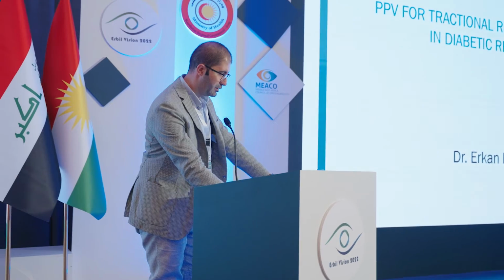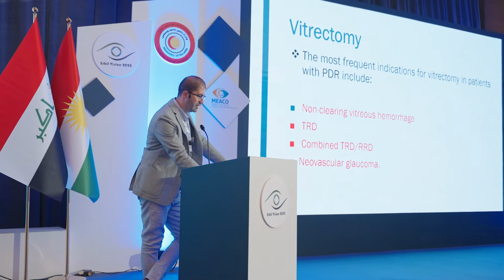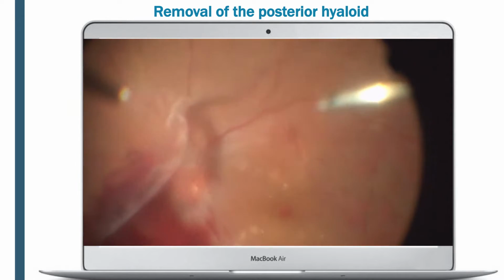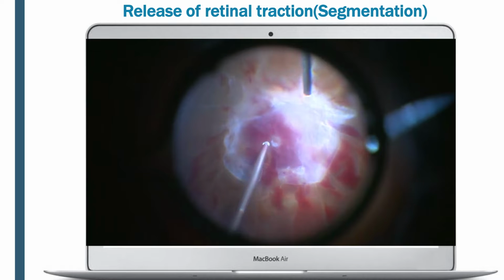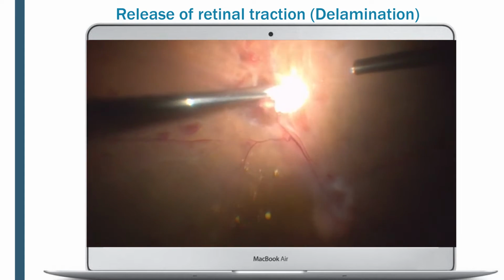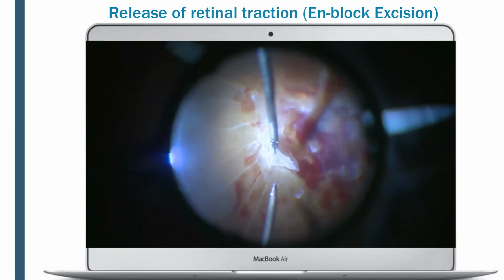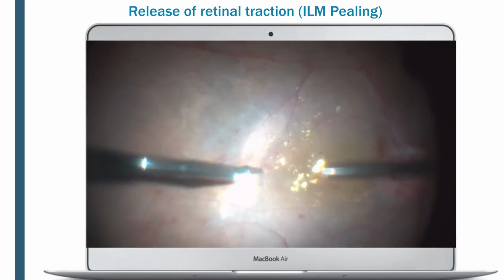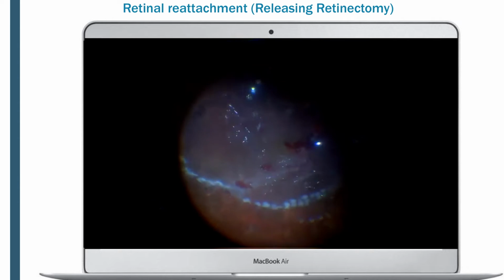Erbil Vision Conference 2022 : Dr Erkan Duman's Presentation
Erbil Vision 2022 Conference has been held in Erbil with the participation of many participants with medical backgrounds to better progress eye health treatment services, and WestEye attended as a diamond sponsor.